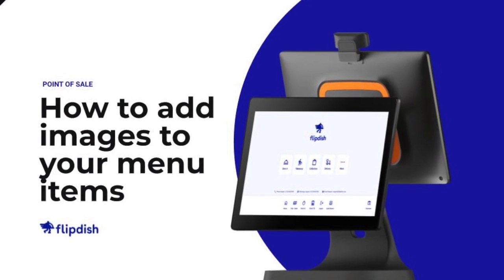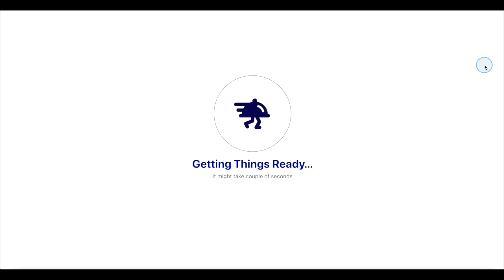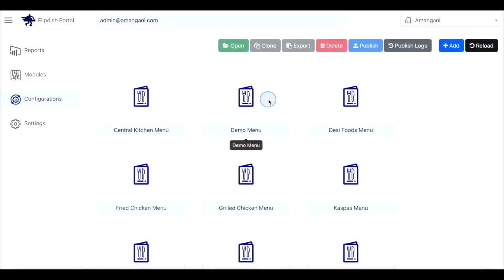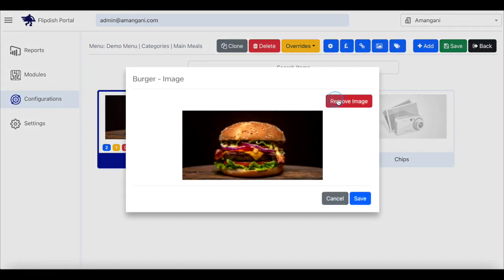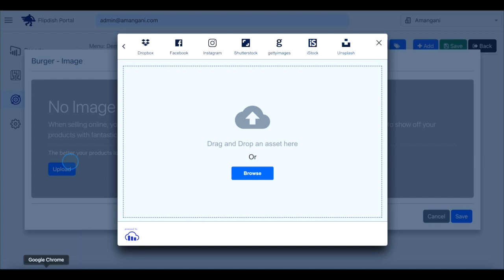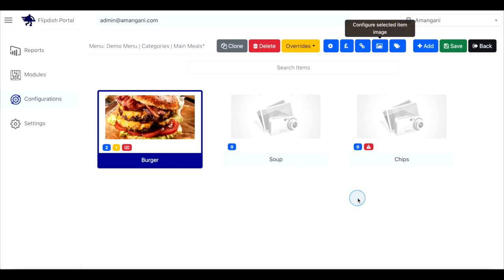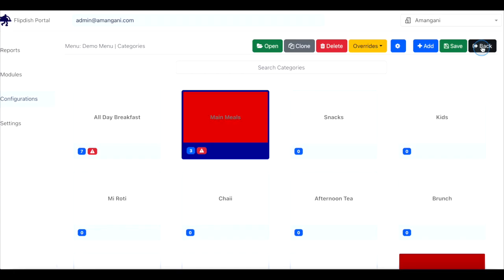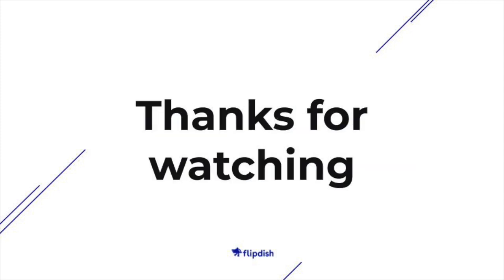How to add images to your menu - Flipdish POS